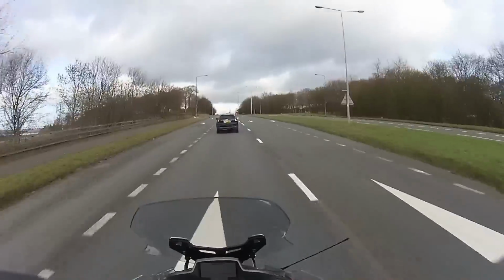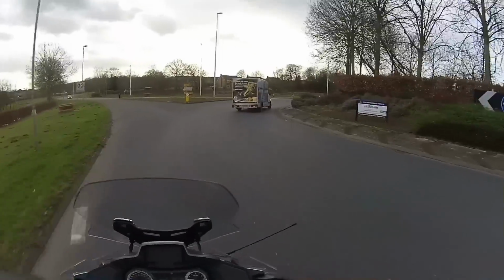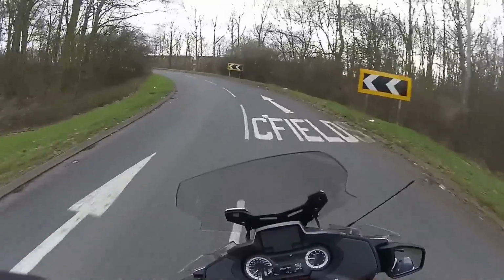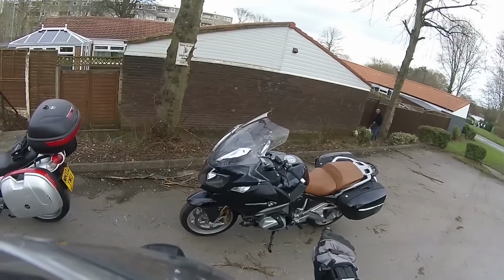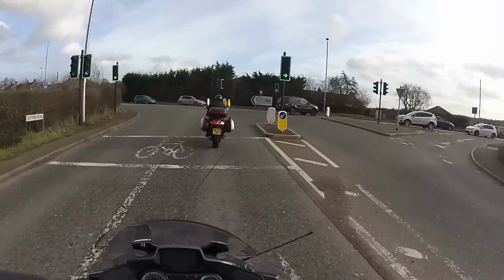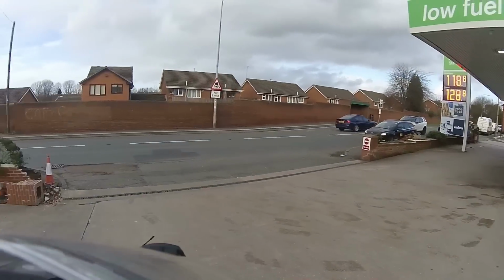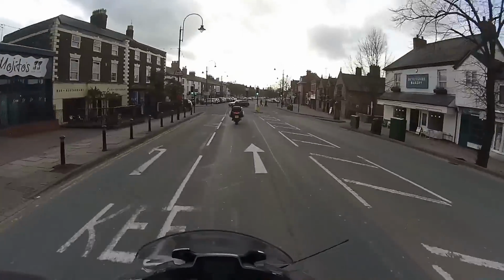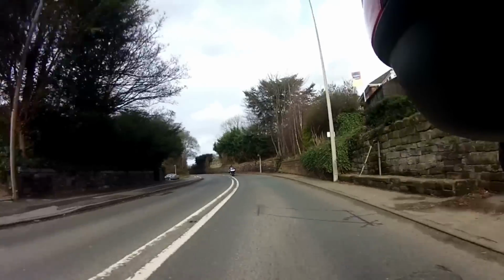BMW R1250RT Test Ride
Hi all, well after the FJR test ride you can imagine I was over excited to be heading of to the BMW garage to be test riding the new BMW R1250RT. I am joined my wife and Ray, who as usual adds his valued input.

In this video I make my final decision on what's going to be my new bike.

Equipment:

Bike - 2008 Honda Deauville NT700
Camera's - 2 x Drift Innovation Ghost S HD - 1080P
Software - 2018 Magix Movie Edit Pro